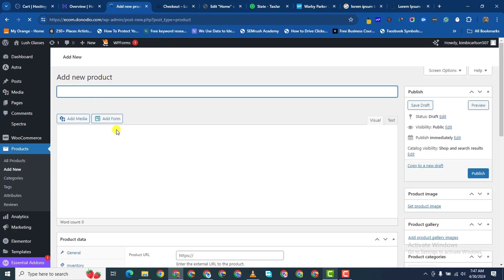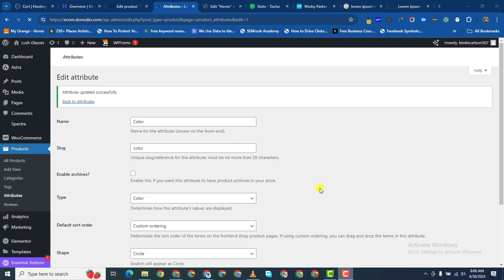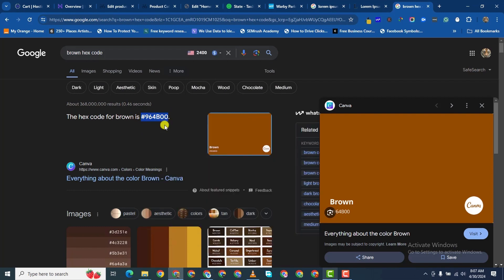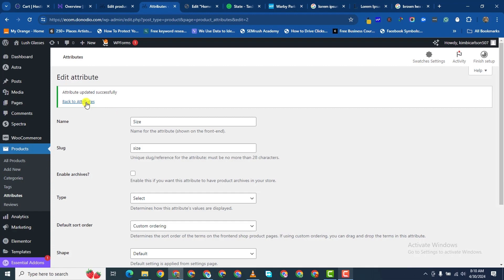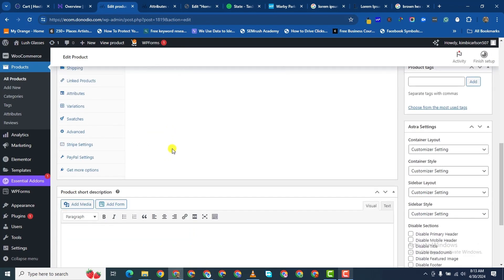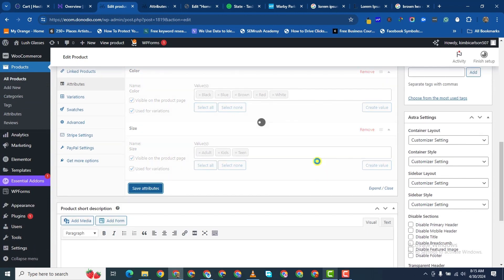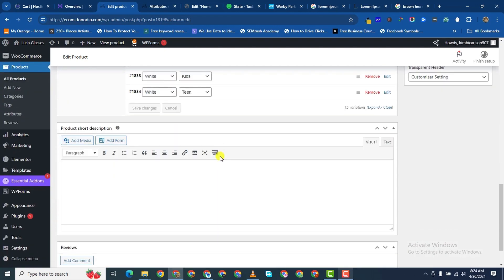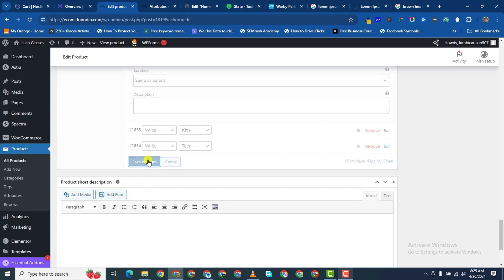How To Add Color Variation In WooCommerce (Different Prices & Colors)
Learn how to add a variable product in WooCommerce, allowing you to offer different prices and colors for the same product!

This video will walk you through the entire process of creating a variable product in WooCommerce, from setting up the variations to managing inventory and displaying the options on your product page.

Here's what you'll learn:

Understanding Variable Products: Discover the power of variable products and why they're essential for offering diverse options to your customers.
Creating Variations: Learn how to set up different variations for your product, including size, color, material, and more.
Assigning Prices & Inventory: Control the price and stock levels for each variation, ensuring accurate product management.
Displaying Variations on Your Product Page: See how to showcase the available variations to your customers, making it easy for them to choose the perfect option.
This video is perfect for:

WooCommerce store owners who want to offer more product options.
Anyone looking to increase their product catalog's flexibility and appeal.
Beginners who want to learn the fundamentals of variable product creation.

Specific:

WooCommerce Variable Products
Create Variable Products WooCommerce
WooCommerce Product Variations
Add Variations WooCommerce
WooCommerce Price Variations
WooCommerce Color Variations
WooCommerce Inventory Management
WooCommerce Product Page Design
WooCommerce Product Options
Long-tail Keywords:

How to add variable products in WooCommerce
How to create variations in WooCommerce
How to set different prices for variations in WooCommerce
How to manage inventory for variable products in WooCommerce
How to display variations on a WooCommerce product page
Best practices for creating variable products in WooCommerce